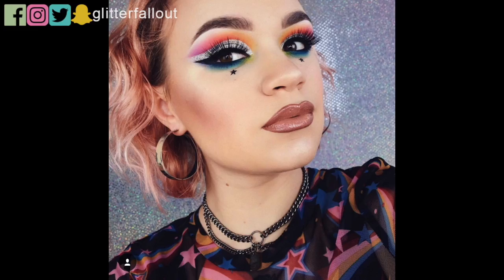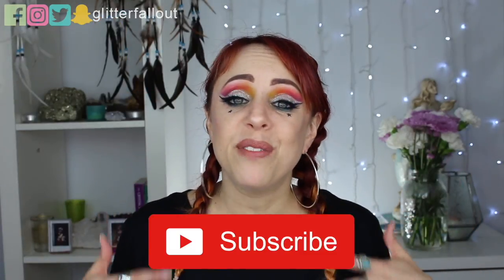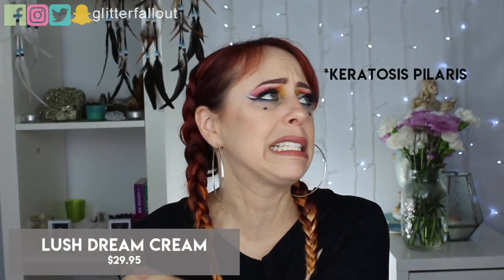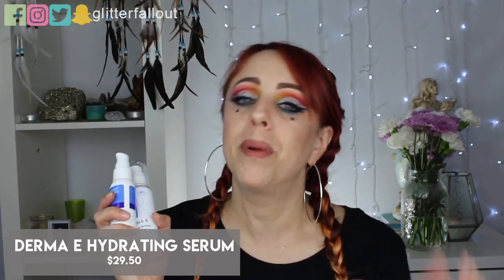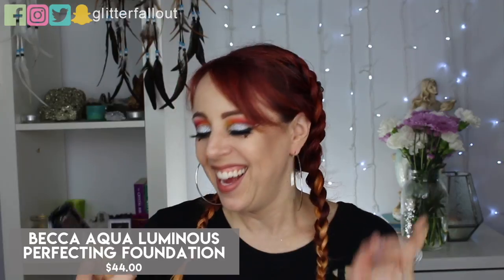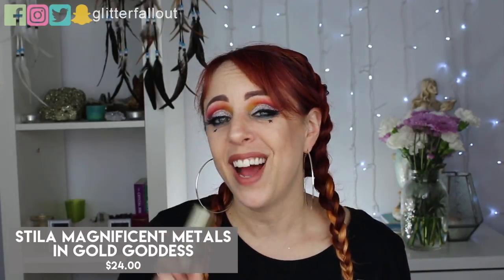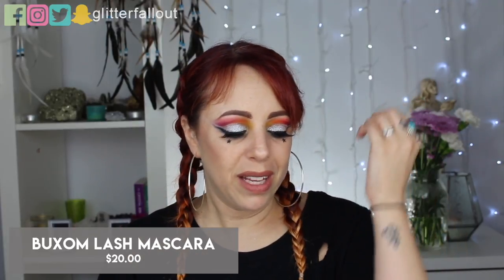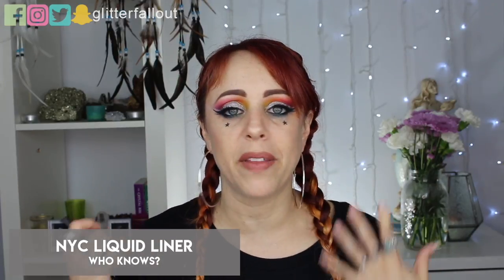EMPTIES! Will I buy again? | GlitterFallout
I didn't think I'd rack up empties so fast this year! (Also, sorry if I seem out of breath. My asthma has been kicking my ass this allergy season.)

PRODUCTS MENTIONED:
💋 LUSH Breath of Fresh Air toner
💋 LUSH Dream Cream
💋 derma e Hydrating Serum
💋 Becca Aqua Luminous Perfecting Foundation
💋 Stila Magnificent Metals Gold Goddess
💋 Urban Decay Perversion Mascara
💋 Buxom Lash Mascara
💋 Kat Von D Tattoo Liner in Trooper
💋  NYC Liquid Liner: Ew.